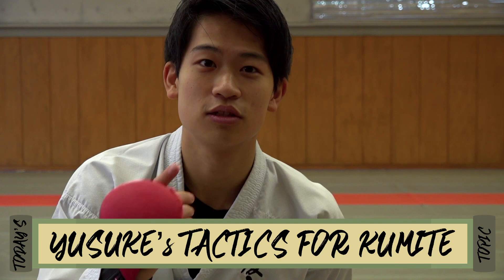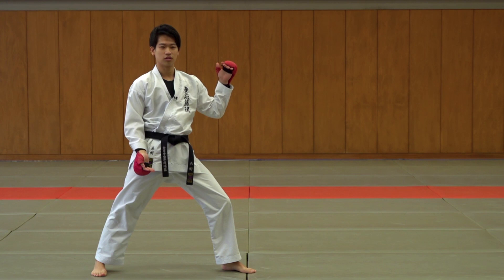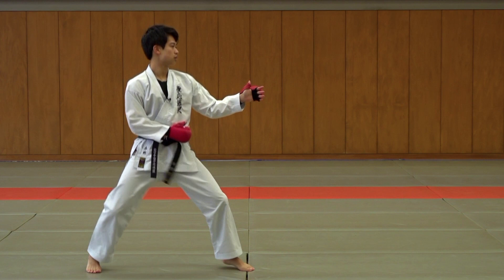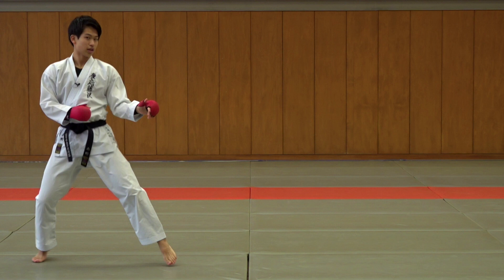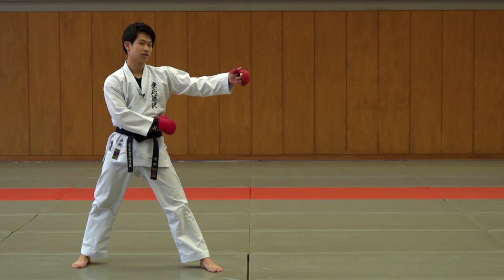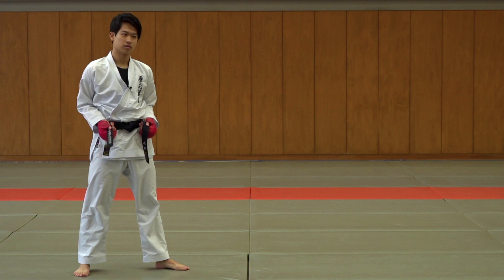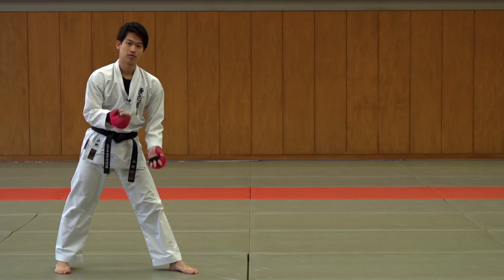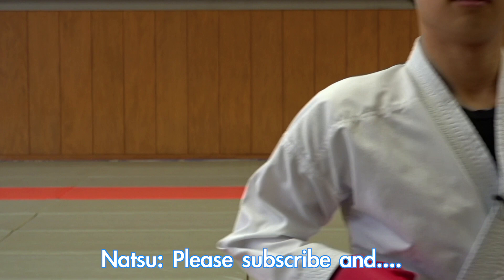YOU ONLY NEED 3 TECHNIQUES!!! Revealing My Kumite Tactics!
This video is a more laid back version compared to our normal videos. Please understand that this is just my personal method. Everyone has a different body size, shape, muscles, and mentality. I'm the type that aims for the option with a very high percentage, almost 100%. So counters are my favorite.

However, just having a counter isn't enough to win the match. YOU NEED TO ATTACK. That is why I organize my attacks around a Chudan Mawashi Geri or the roundhouse kick to the stomach in English.

✊| For Online Group Lesson, sign up from here

🥋l Come to my dojo in Tokyo!